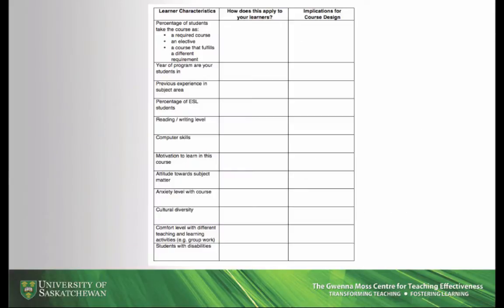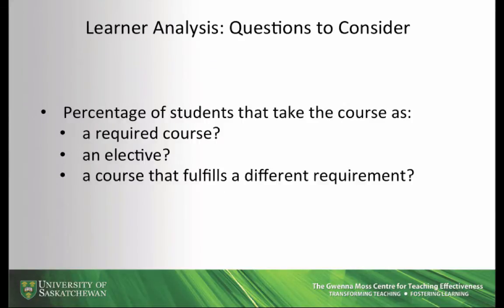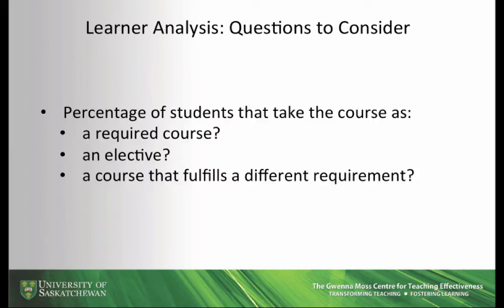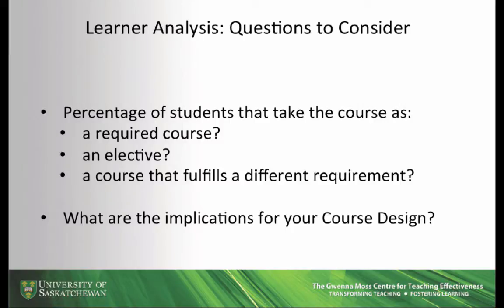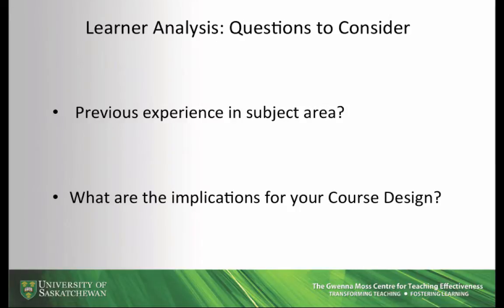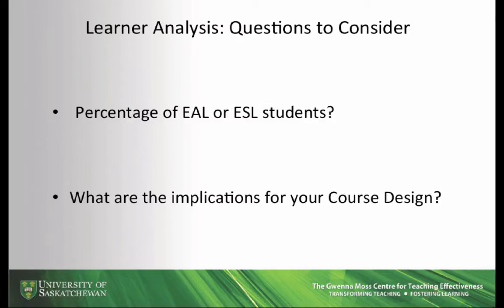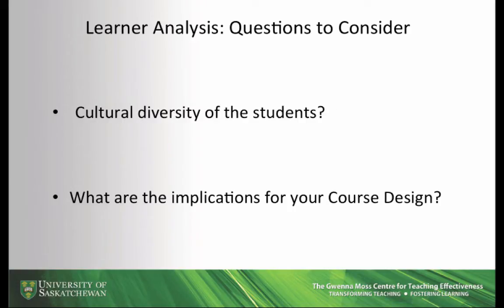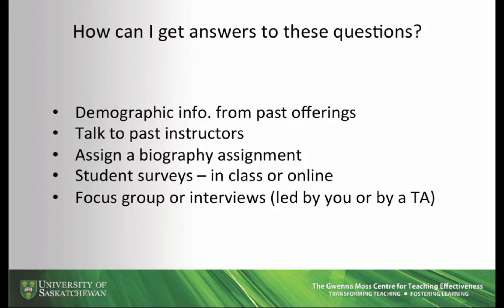Introductory Learner Analysis Presentation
Screencast of a brief introductory presentation on Learner Analysis. This should be one of the first steps in Instructional Design or Course Design. Visit our Course Design webpages for more information and resources

This video has closed captions.

This video has been created by The Gwenna Moss Centre for Teaching Effectiveness at the University of Saskatchewan.